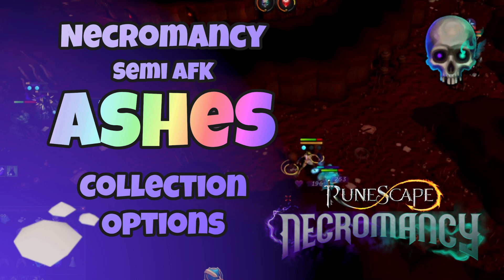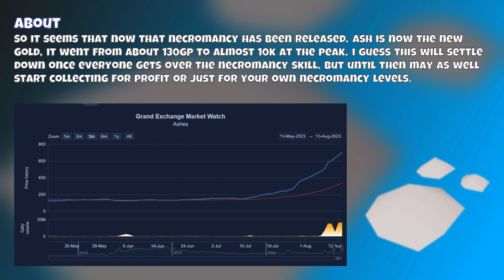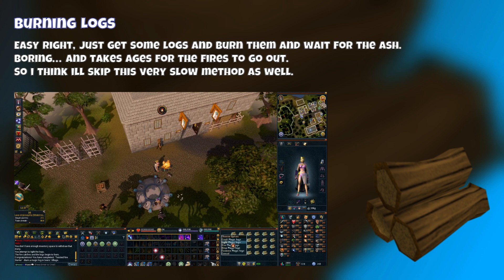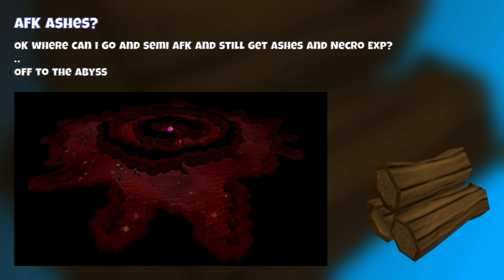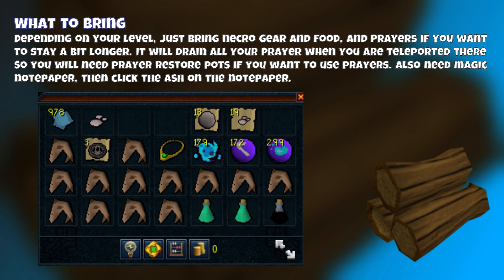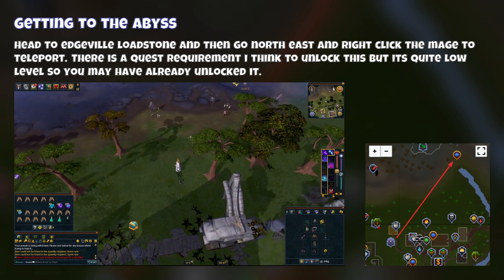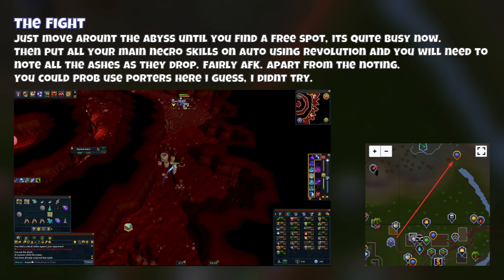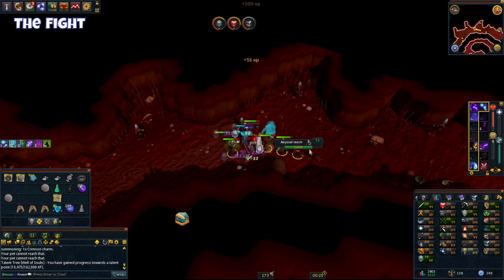Semi AFK Ashes Collection Options for Necromancy | Runescape 3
I go through some of the options for collecting ashes while also getting necromancy experience.